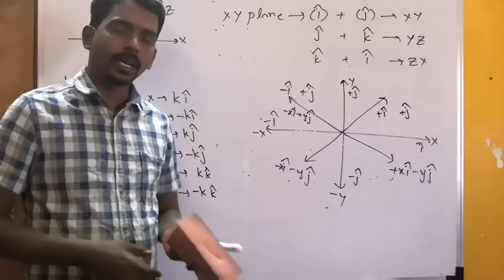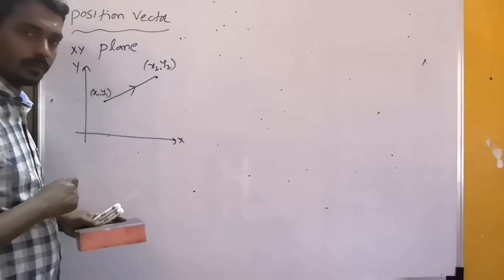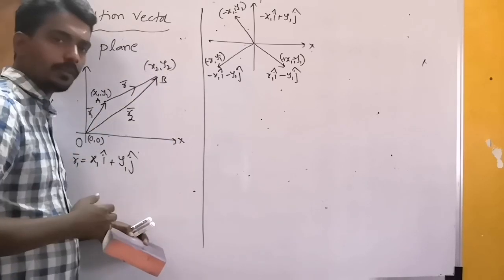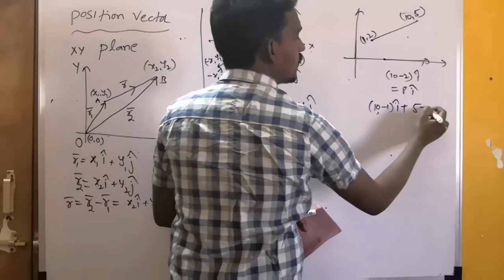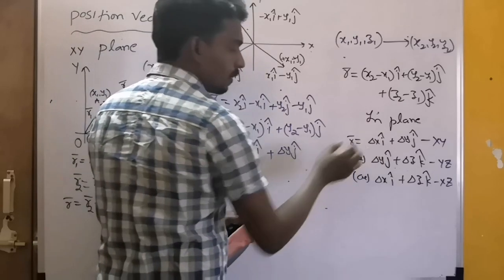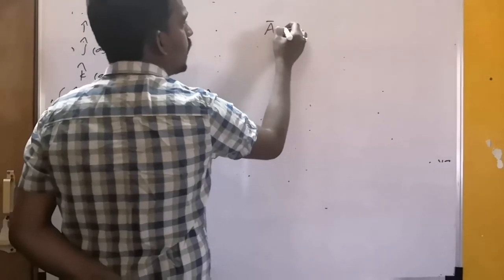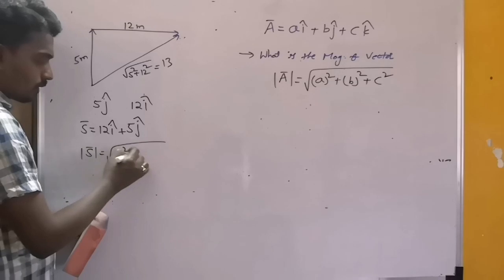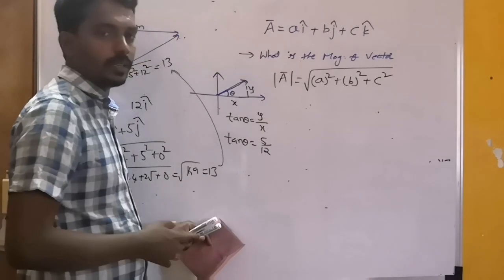Lecture - 24-Basic mathematics